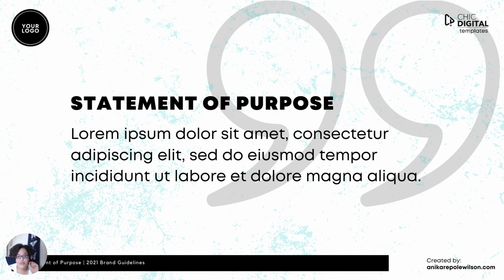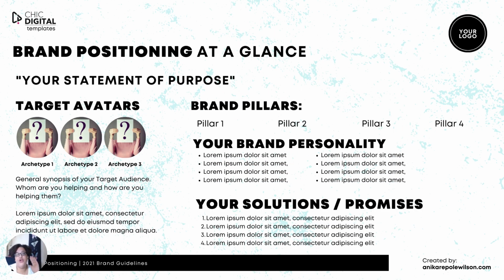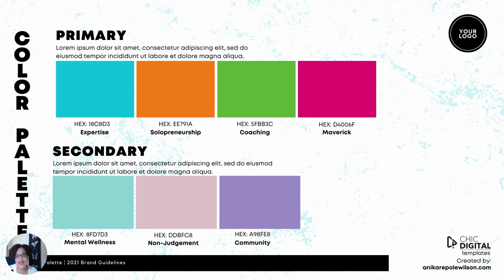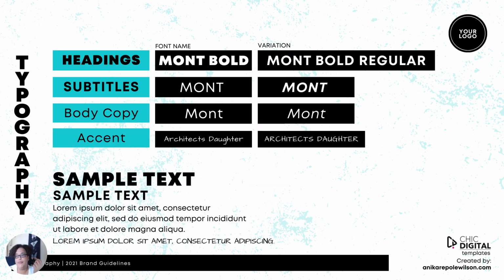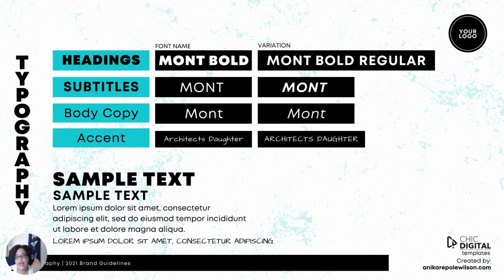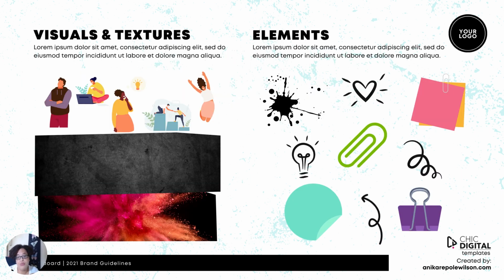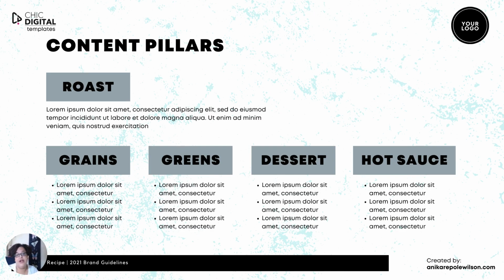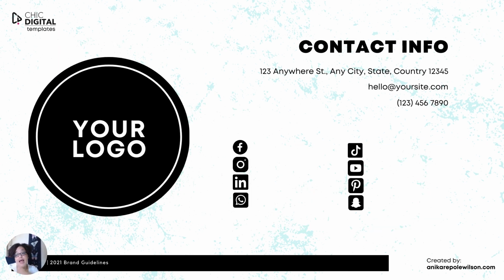Walk Through - Chic Digital Brand Guide Template